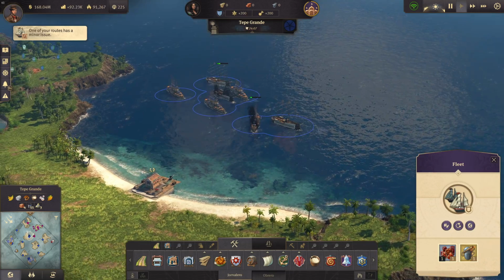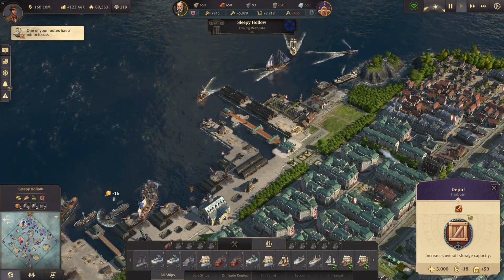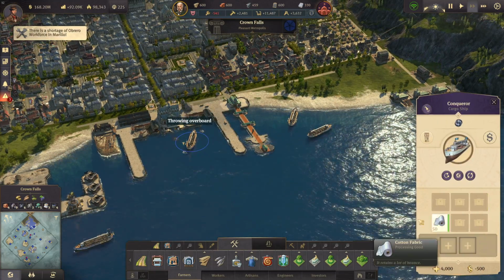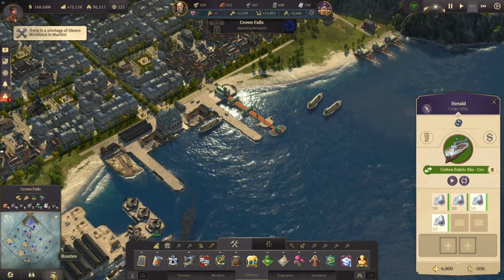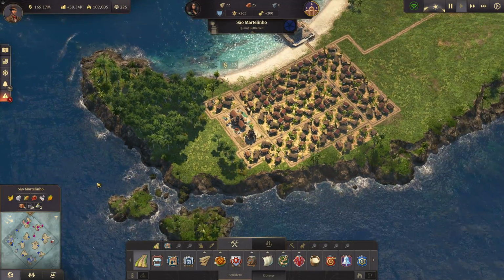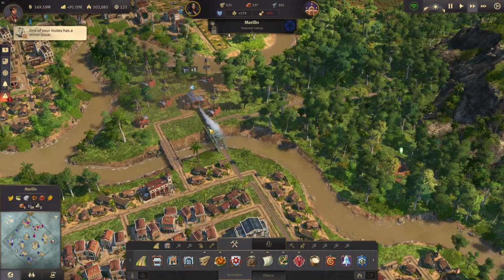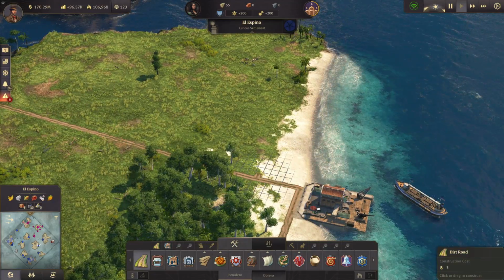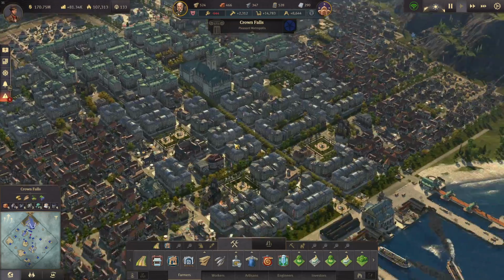Anno 1800 BOTANICA #16 A NEW WORLD || Botanical Gardens Gameplay English Let's Play